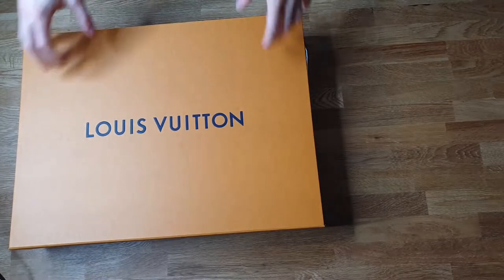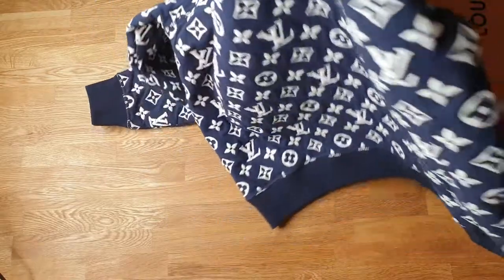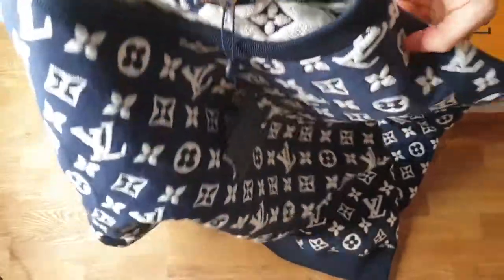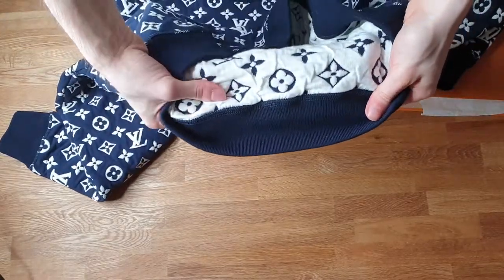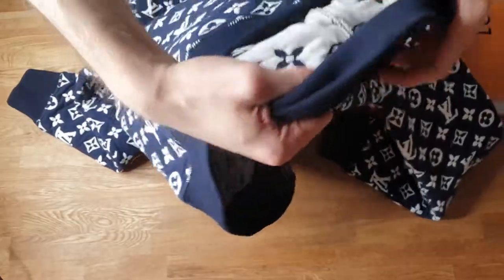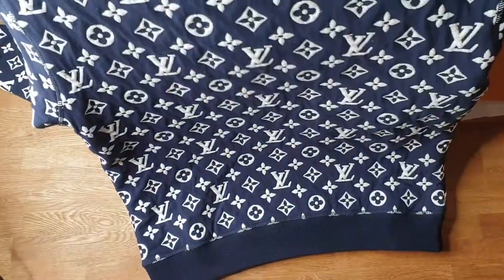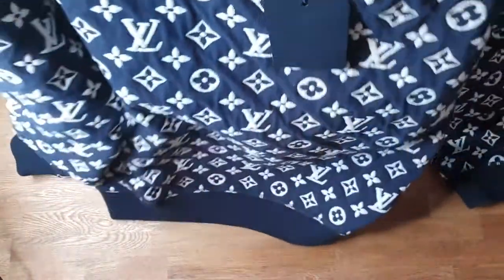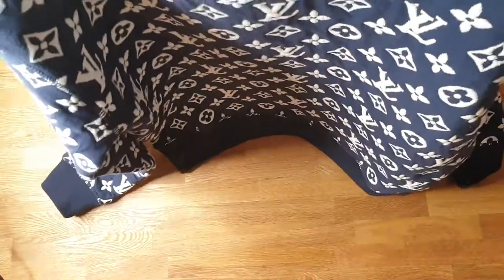Louis Vuitton Jacquard Monogram Sweater REVIEW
In todays review i am taking a closer look at a new piece from the 2020 fall and winter Collection. The Louis Vuitton Full Monogram Jacquard Sweater.